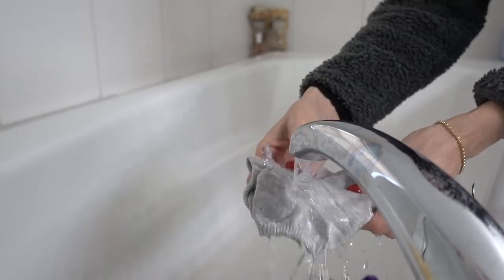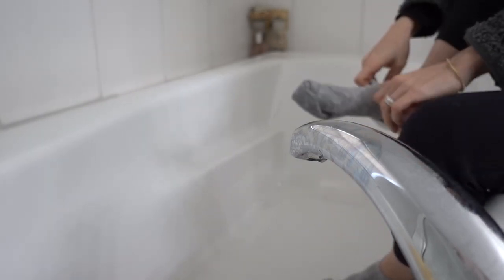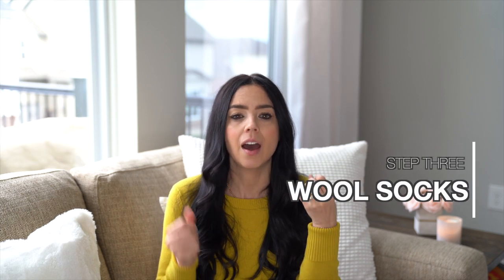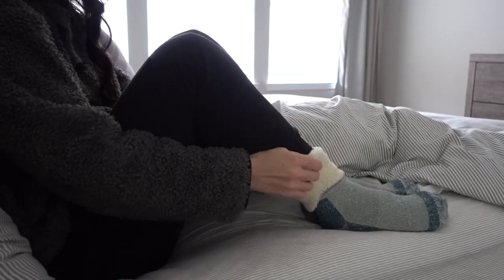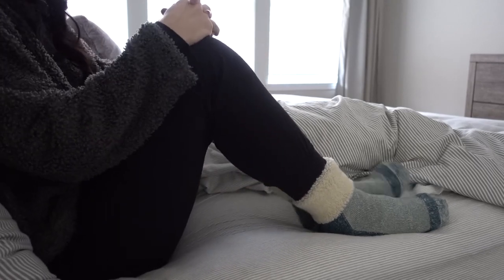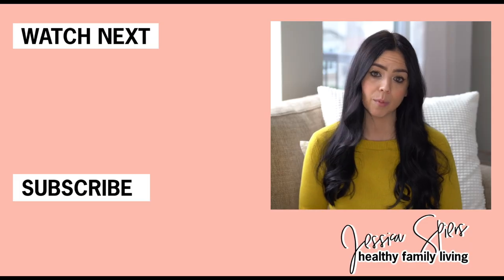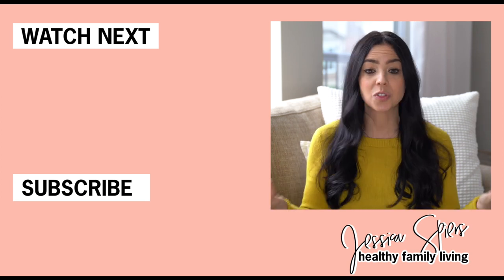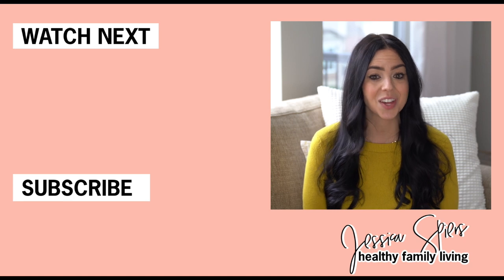How Wearing Wet Socks To Bed Can Cure Your Cold!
Can wet socks cure a cold overnight? In this video, we’re going to cover how, yes, wet socks can indeed leave you feeling up to 80% better by morning. If you have a cold and want to boost your immune system and heal the common cold, then keep on watching.

Interested in 20-Minute Nutrition Consultation? I'd love to help you achieve your health goals- if you're ready to feel amazing and regain your energy let's chat!

Keyword Tags: how to heal a cold, wet socks hack, wet socks to bed for cold, water therapy, natural treatment, hydrotherapy, wet socks, healthy lifestyle channel, stay at home mom, healthy family living, immune boost, cold remedy, jessica spiers, all natural, natural cure, easy and fast, cold, flu, common cold, immune system, natural remedy, Healthy living, fast easy cure ,naturopathic medicine, wellness, health tip